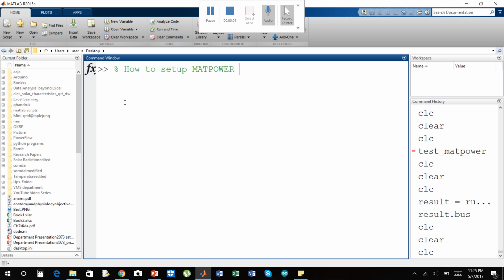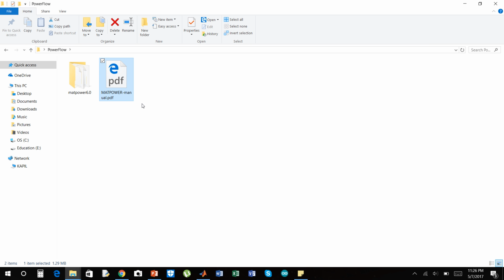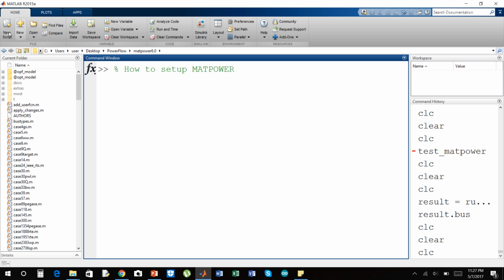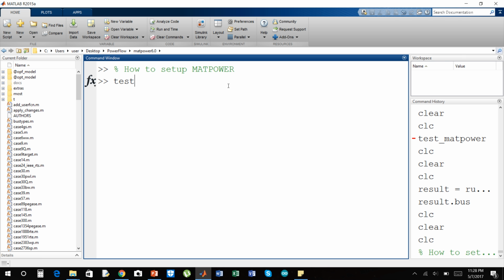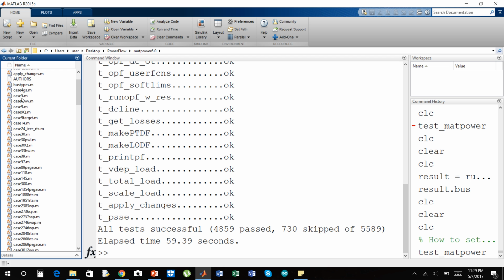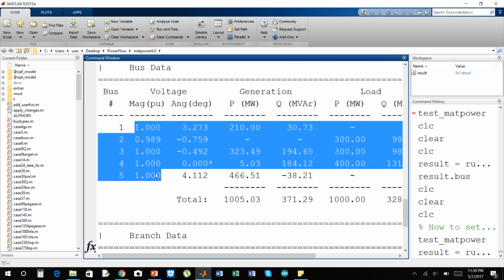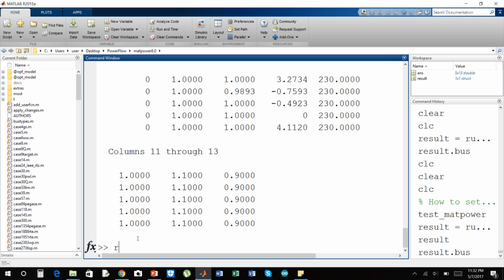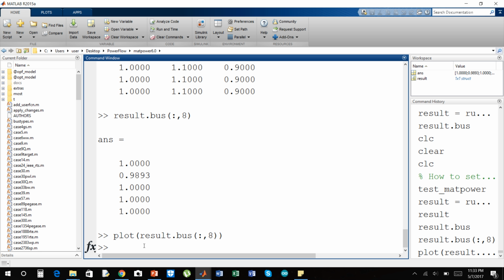How to install MATPOWER in MATLAB?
MATPOWER is a great tool to perform large scale power flow analysis. Have you ever ran into a problem of running power flow in 33 bus network? You must be asking to yourself questions like how am I  gonna get all the necessary data and even if I get them how am I supposed to write a program to perform power flow analysis. Well  you don't have to worry, MATPOWER can help you achieve it with a single line of code .